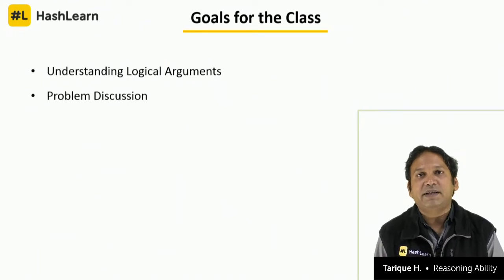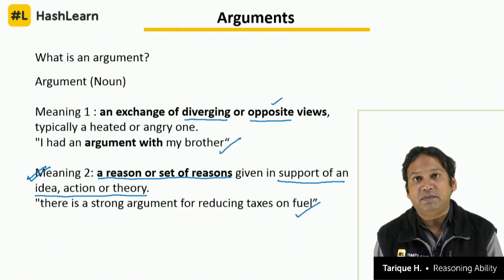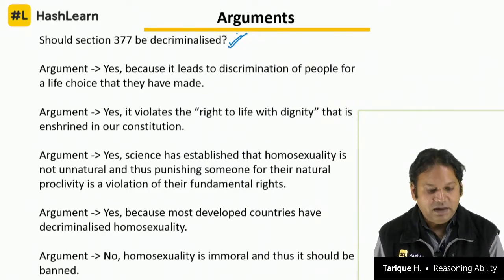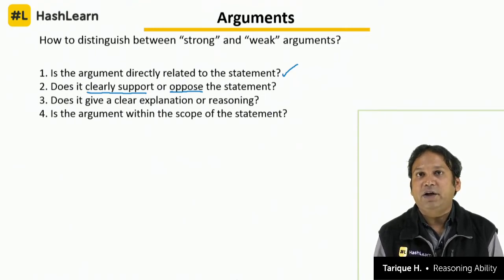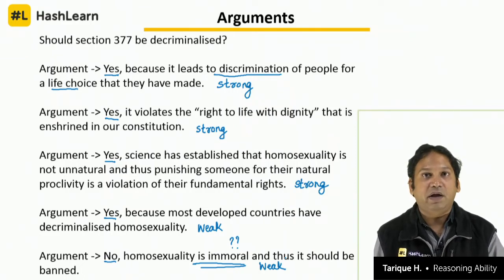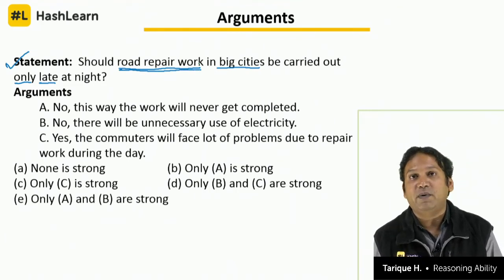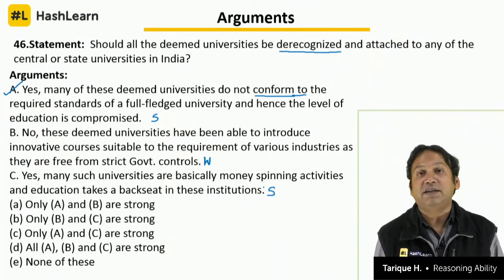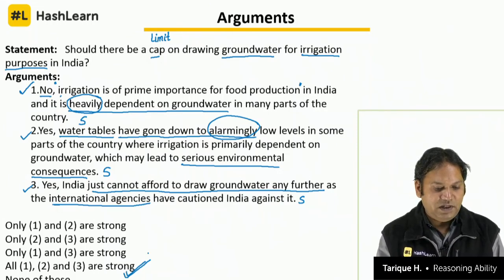Arguments | Verbal Reasoning | Reasoning Ability | Target IBPS 2018 | Day 33